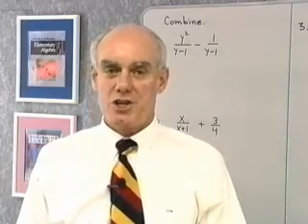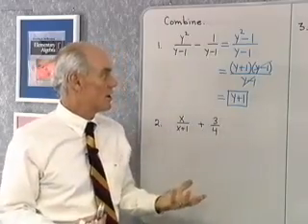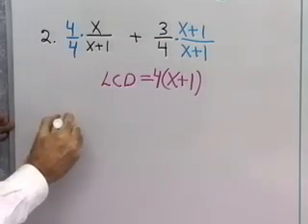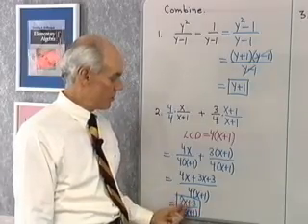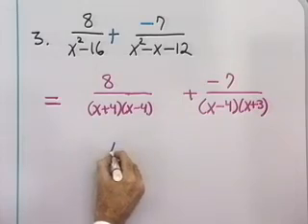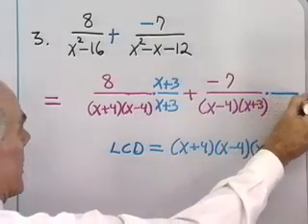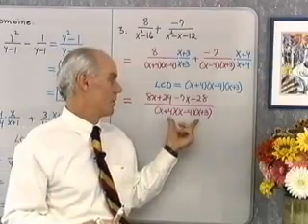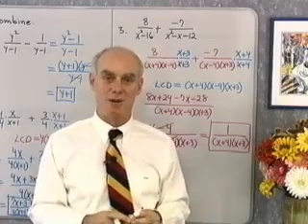Addition and Subtraction of Rational Expressions: Mini-lecture by Mr. McKeague